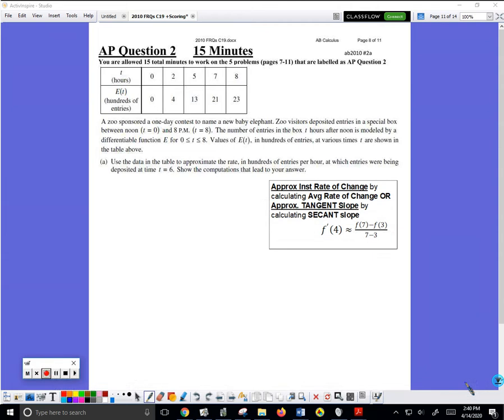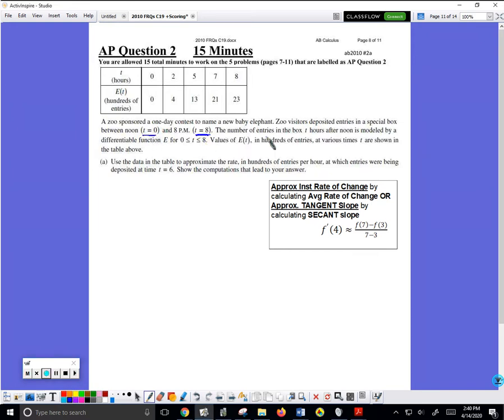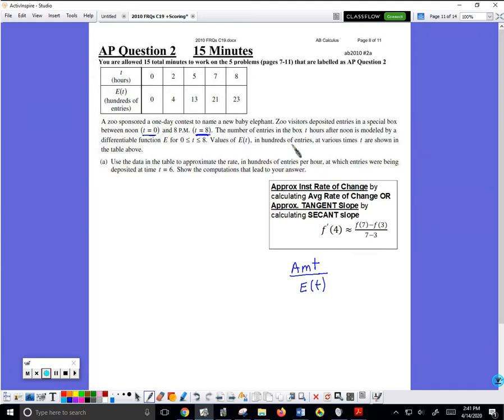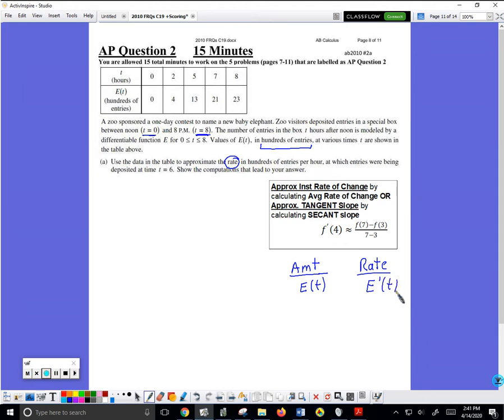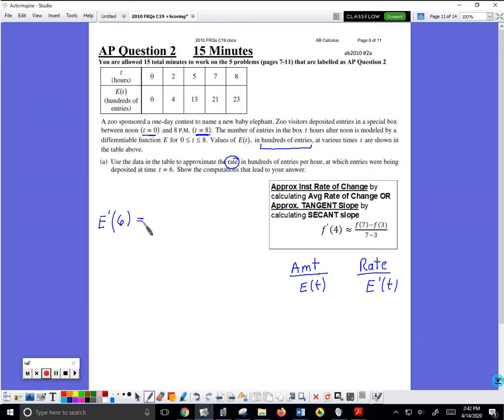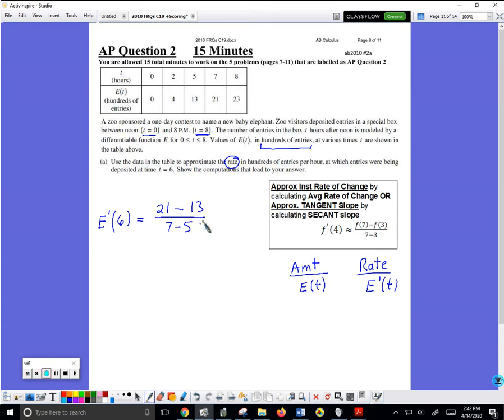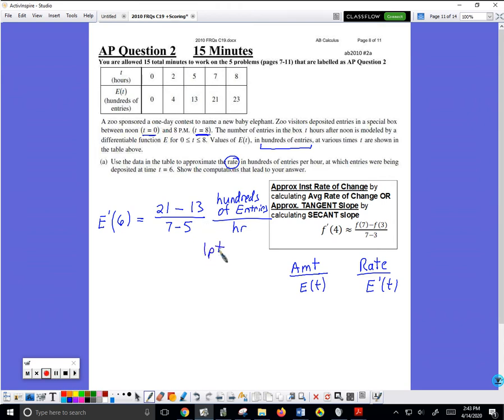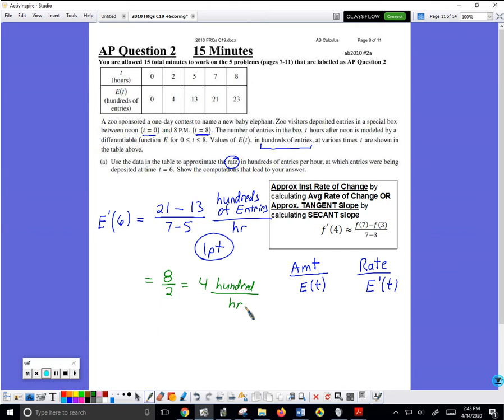2010 AB C19 FRQ